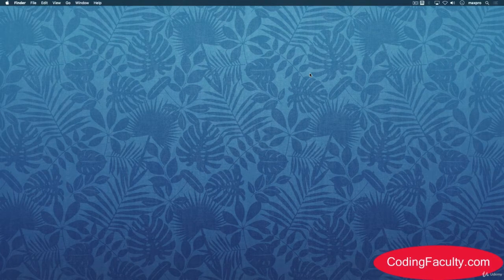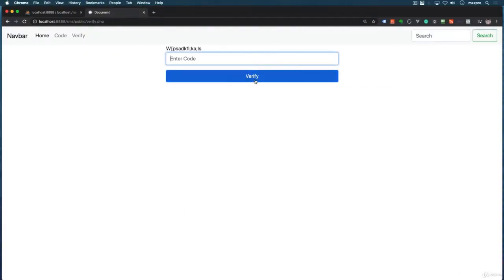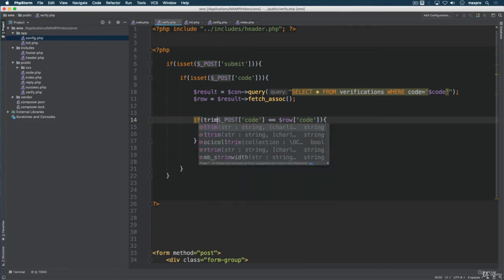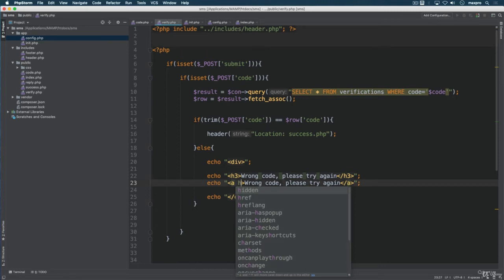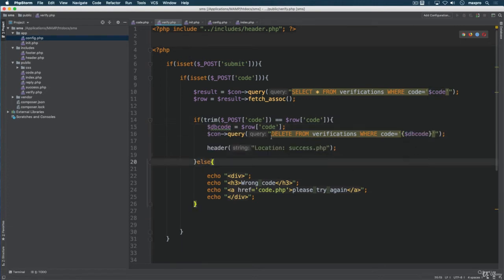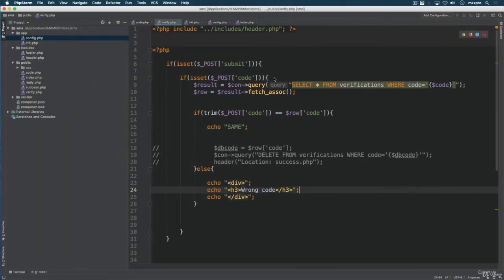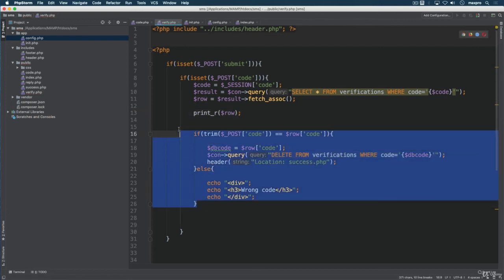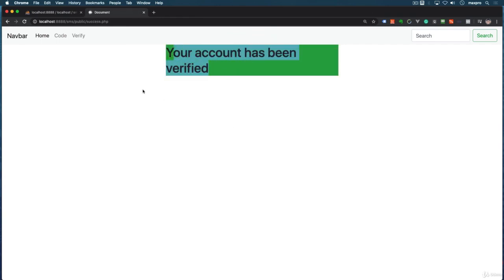9 Verifying accounts